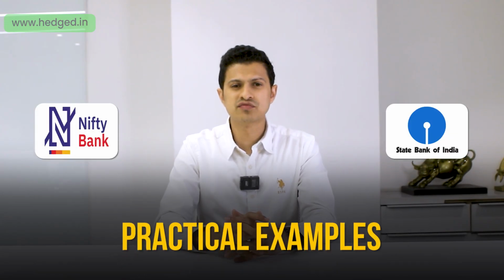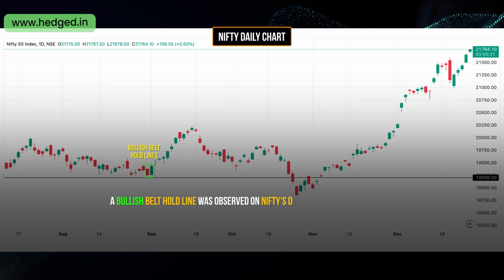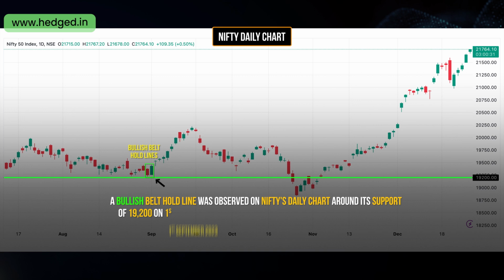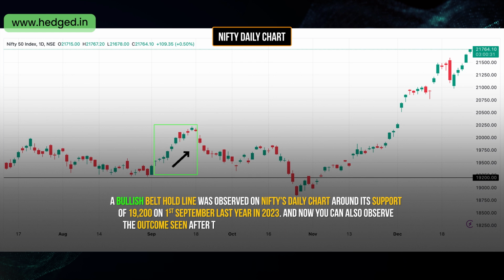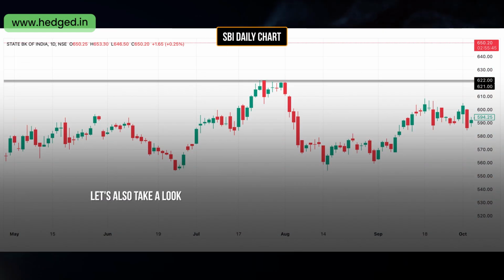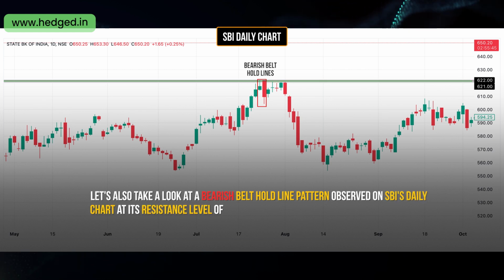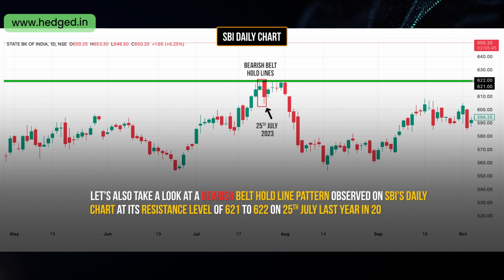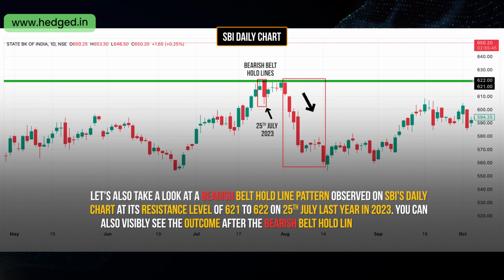REVEALING UNTAPPED CANDLESTICK SECRETS | PART 2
🕯️ Welcome back, traders! Get ready for another enlightening episode in our Advanced Candlestick Patterns series! In our last meet-up, we unraveled the mysteries of Bullish and Bearish counter-attack signals, backed by real-life examples. Today, we're diving deeper into the world of candlestick patterns with two intriguing guests: the Bullish and Bearish Belt Hold Lines.

💡 Just like before, we won't just decode the meaning and significance of these patterns; we'll also unveil their trading secrets! Brace yourself for practical examples straight from the price charts.

🐂 Let's kick things off with the Bullish Belt Hold Line: a beacon of bullish sentiment! This pattern signals strong buying pressure, hinting at a potential trend reversal or continuation.

📉 On the flip side, meet the Bearish Belt Hold Line: a harbinger of bearish dominance. This pattern suggests robust selling pressure, signaling a possible trend reversal or continuation.

🔍 Armed with knowledge, let's examine real-life scenarios. Witness the Bullish Belt Hold Line on Nifty, and the Bearish Belt Hold Line on SBI. See how these patterns influenced market dynamics.

📊 With that, we wrap up today's session! We trust you found these insights valuable. Now, it's your turn: spot these patterns in the wild and observe their impact. Share your findings in the comments below.

Until then, may your trades be prosperous and your investments fruitful! Happy Trading and Investing! 🚀

Timestamps:

00:00: Recap: Essential Highlights of Episode 1
00:19: Introducing Bullish & Bearish Belt Hold Line Candlestick Patterns
00:46: What makes Belt Hold Lines Unique?
01:07: Unveiling Bullish Belt Hold Line Candlestick Patterns
02:09: Exploring Bearish Belt Hold Line Candlestick Patterns
03:22: Real-life Application: Bullish Belt Hold Line with Nifty Case Study
03:39: Real-life Application: Bearish Belt Hold Line with SBI Case Study

to discover more about our offerings. Download the HEDGED App now!

The video is only for information and educational purposes. The stocks, options, company names, and mutual funds discussed in this video are purely used as examples and should not be construed as a recommendation of any sort. Please consult with your financial advisor before making any decisions. Futures and Options (F&O) trading is a high-risk activity, which can lead to a substantial loss of capital. Octanom Tech Private Limited or Hedged or its directors, employees, and associates are NOT responsible for any loss that might occur from watching this content.

Octanom Tech Private Limited [SEBI Registration Number]: INH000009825

Investment in the securities market is subject to market risk; read all related documents carefully before investing. Registration granted by SEBI in NO way guarantees the performance of the intermediary or provides any assurance of returns to investors.